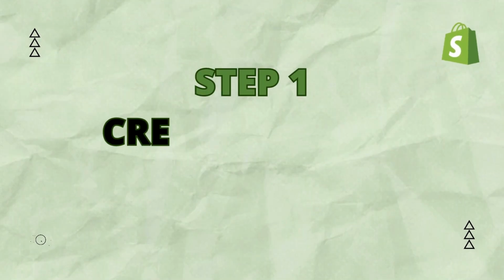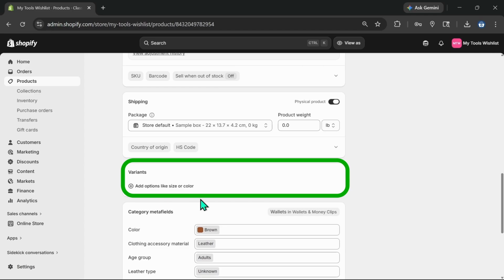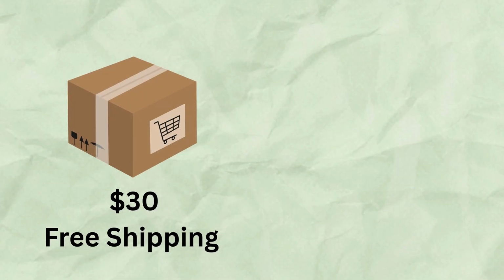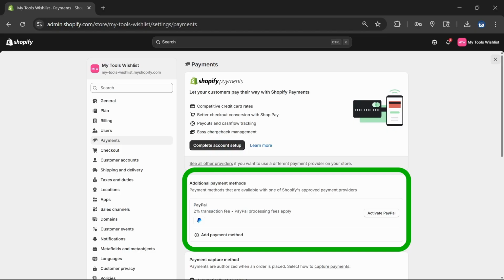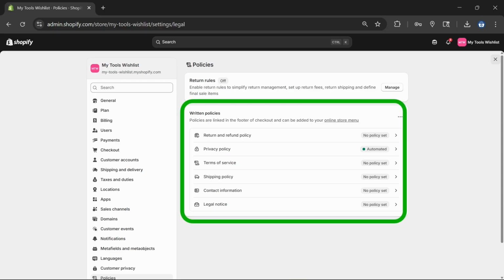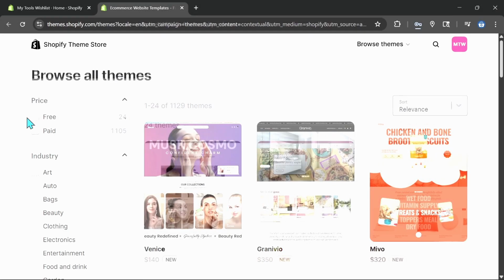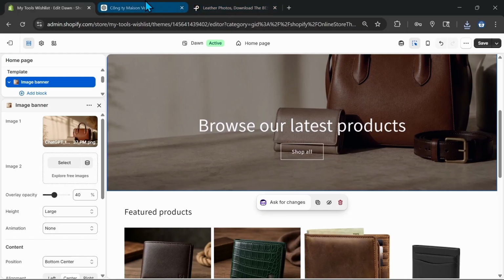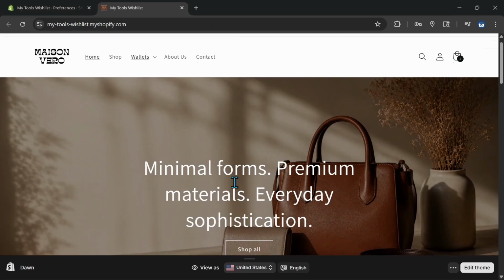Shopify Tutorial For Beginners 2026 (15 Minute Store Setup)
Timestamps:
00:00 - Step 1: Creating Your Shopify Account
00:47 - Step 2: Initial Store Setup (Currency, Address)
01:42 - Step 3: How to Add Your First Product
03:05 - Step 4: Creating Product Collections
04:22 - Step 5: Setting Up Shipping Strategies
06:28 - Step 6: Configuring Payment Methods
07:38 - Step 7: Creating Essential Pages (About, Contact, Policies)
10:00 - Step 8: Setting Up Navigation Menus
11:52 - Step 9: Choosing and Installing a Theme
13:12 - Customizing Your Store Design & Homepage
15:53 - Connecting a Custom Domain
16:31 - Disabling Password & Official Launch

In this video, I’ll show you how to create a complete Shopify store step by step — from setting up your account to launching your store live. Perfect for beginners with no experience.